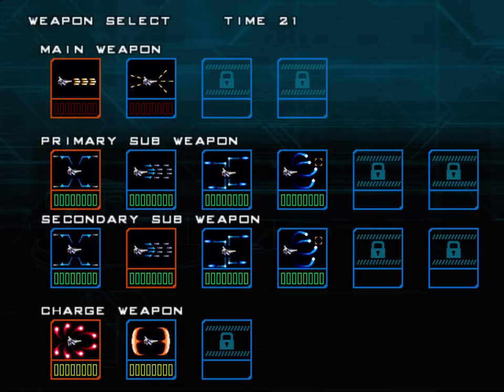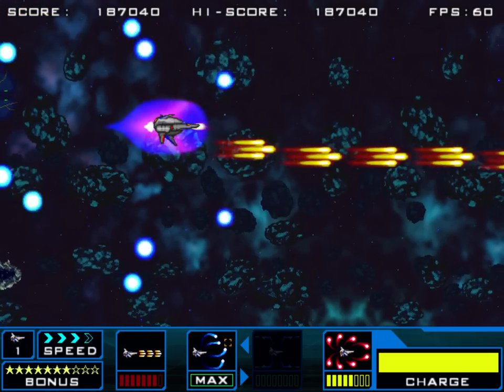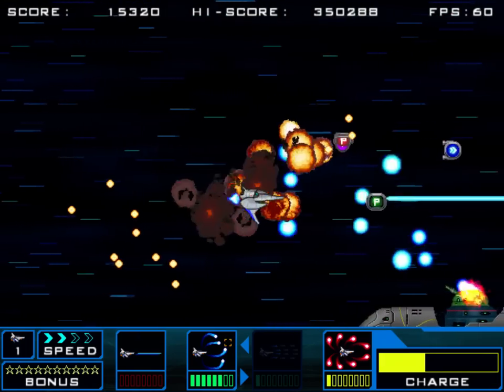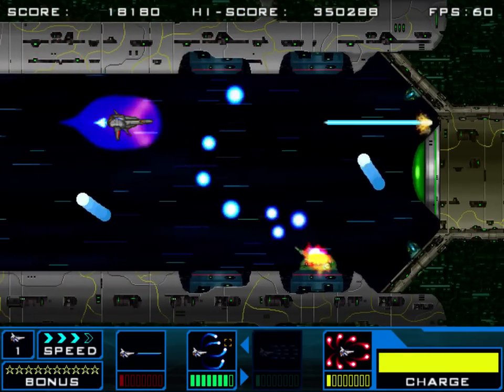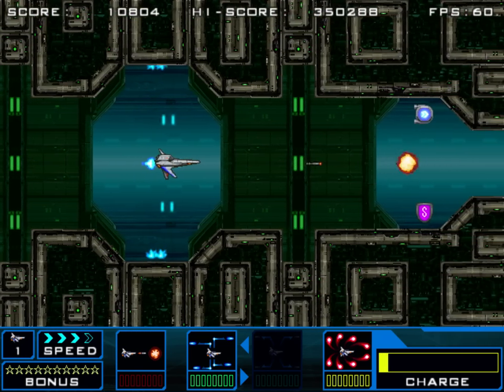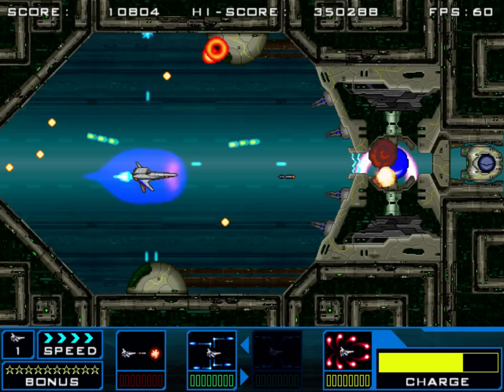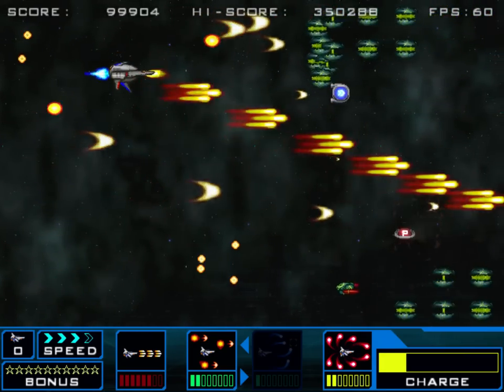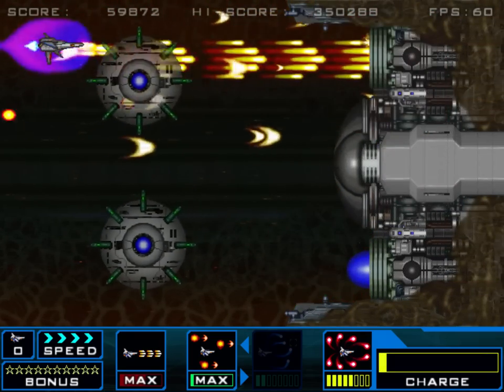Satazius: It's like Gradius! (First Time Stream)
Streamed my first play of Satazius. I think it went pretty well! Cool Gradius like: on sale currentl for $2.99 on Steam